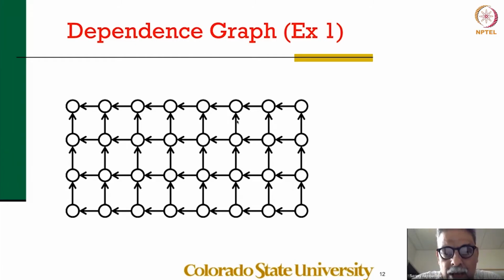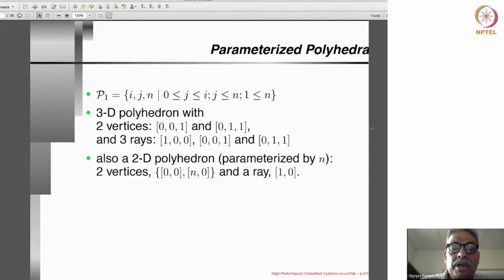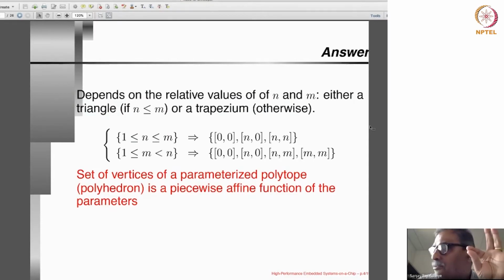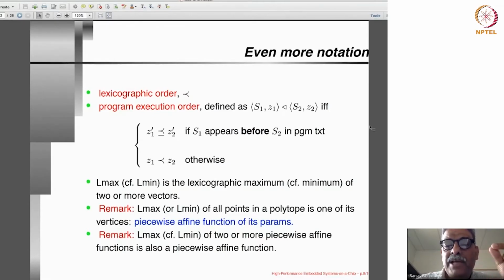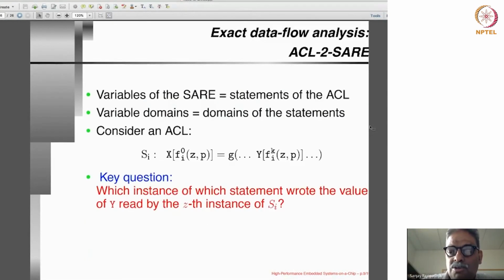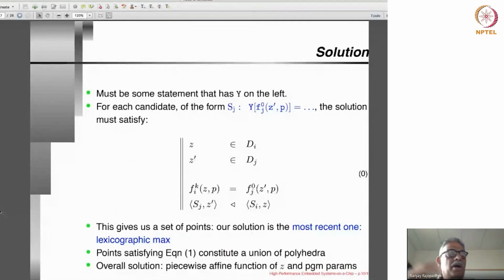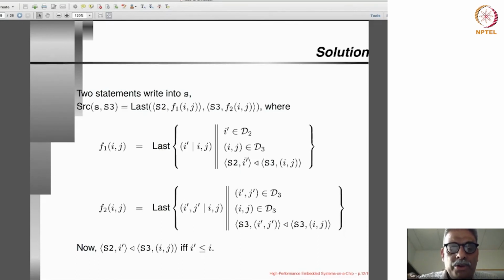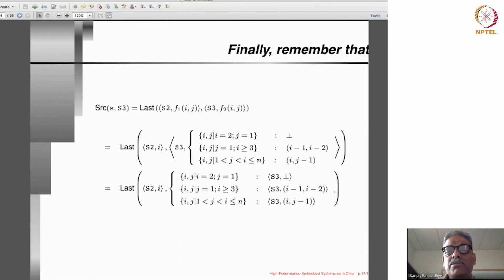Polyhedral Compilation and Loop Optimizations - Polyhedral Compilation I Part - 1_1.mp4